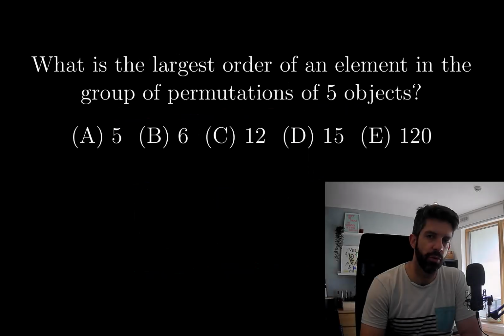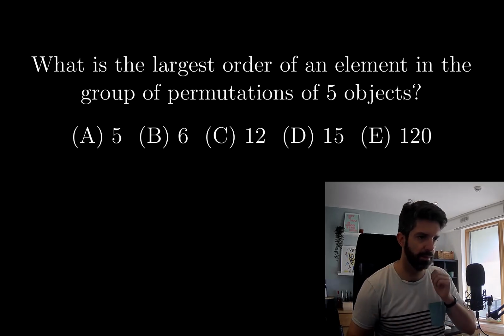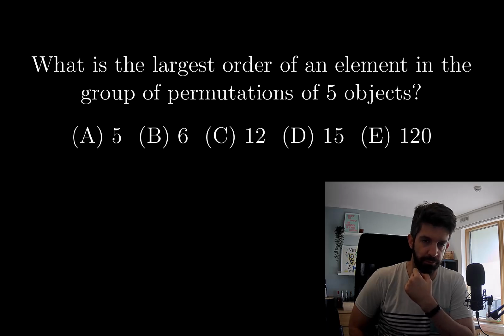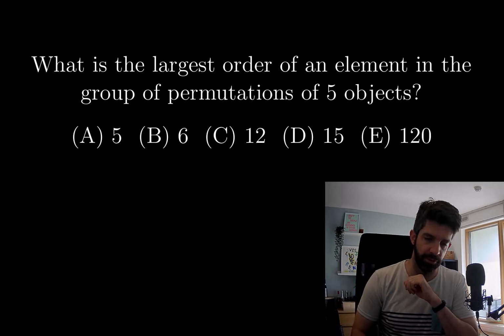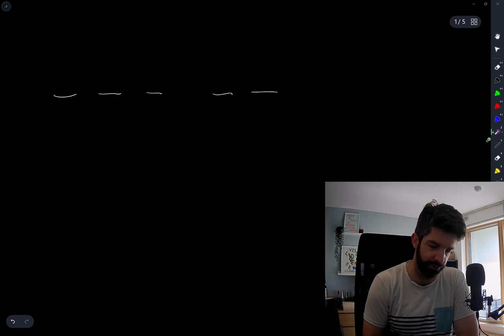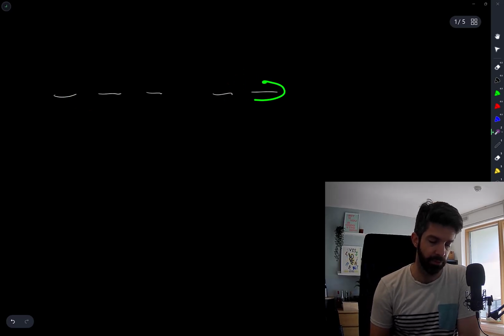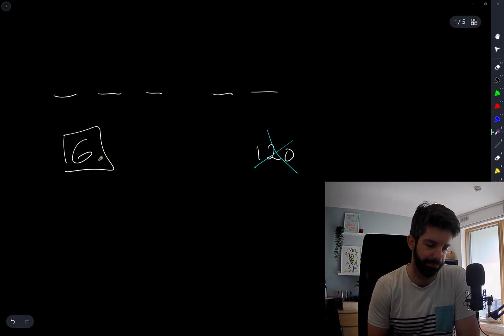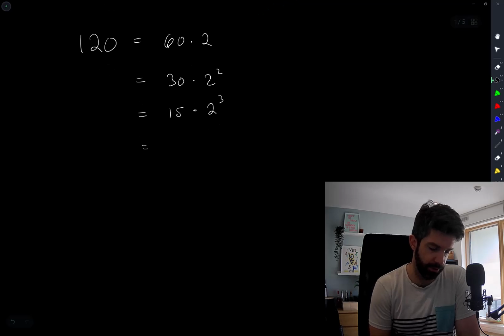Largest order in the permutation group - GRE Mathematics Subject Test